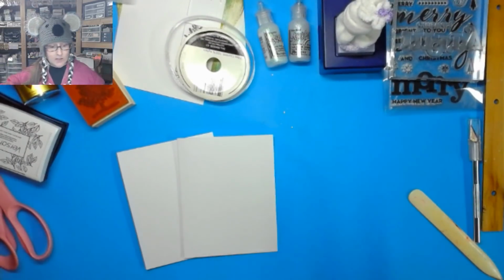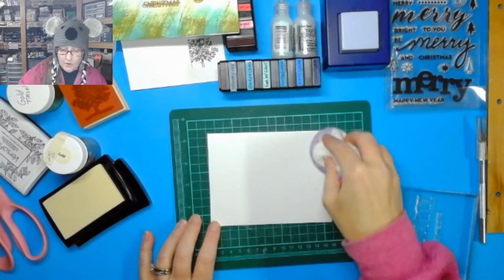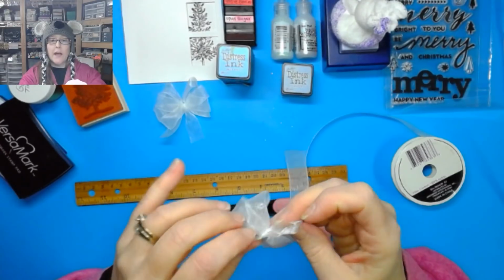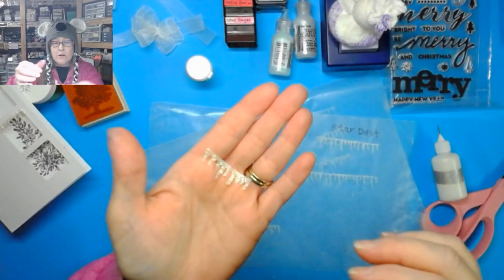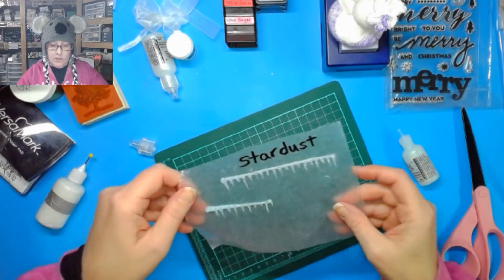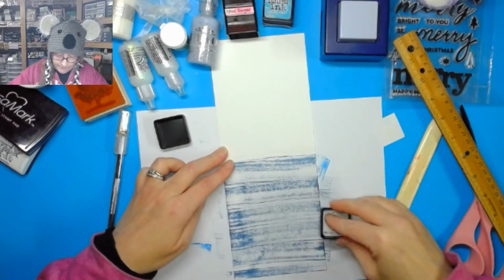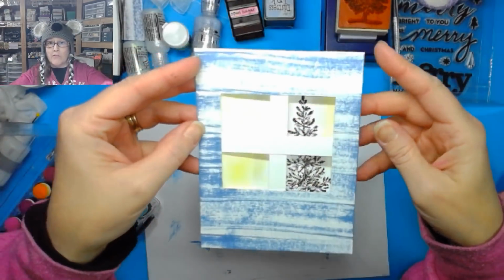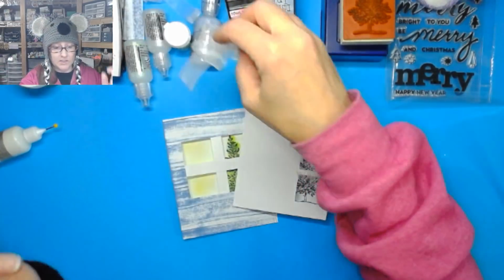DIY Icicles and other winter card making tips and tricks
Icicles that suspend from your windows on a card? That and other cool tricks to use on your winter cards this season!

SUGGESTED SUPPLIES
Stardust Stickles
Crystal Stickles
Or
Aleene's Tacky Glue
White Crystal Ultra Fine Glitter
Wax Paper - grocery or dollar store
Pencil - Local Store, Dollar Store
Neenah White Cardstock
Versafine Ink
1 ¼ square punch or any you have
Exacto Knife
Stampin up Lovely as a Tree Set
Paper Trimmer

Hey Crafters!

xoxo
Jen